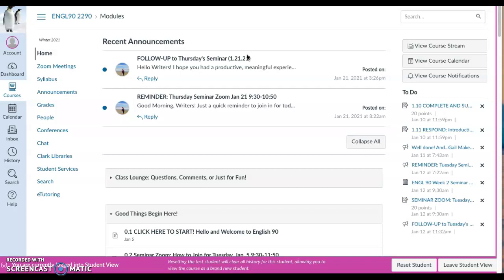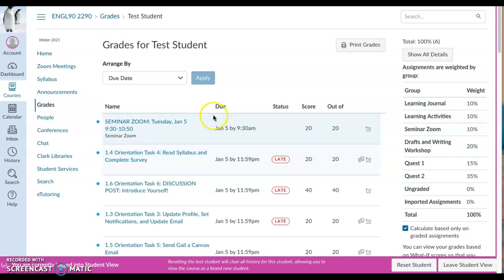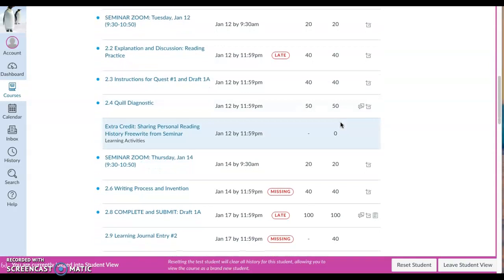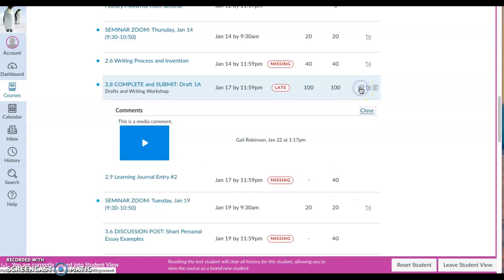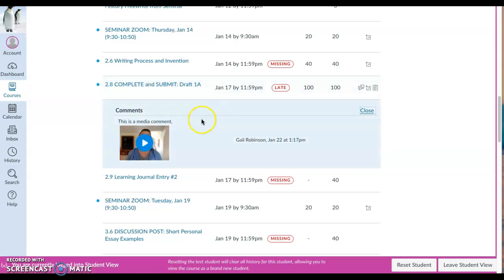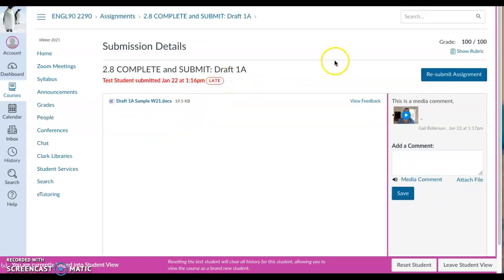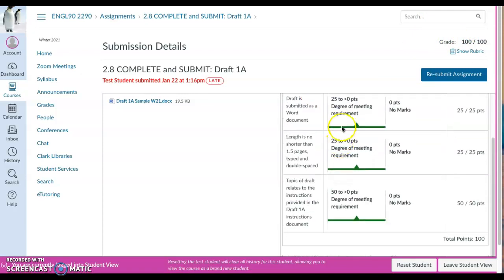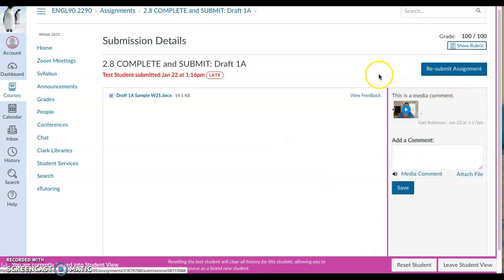Grades feedback in Canvas W21